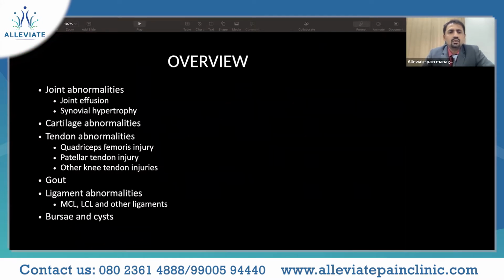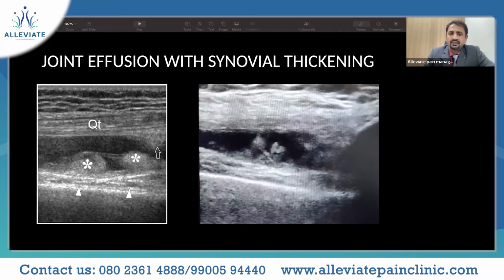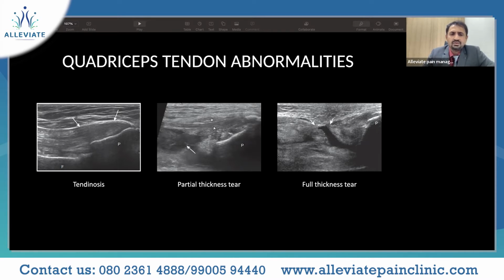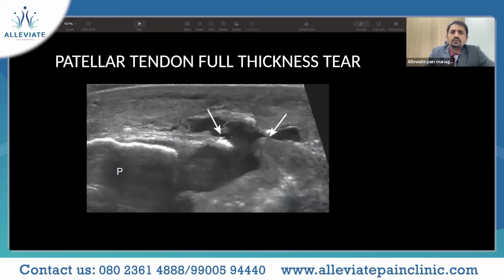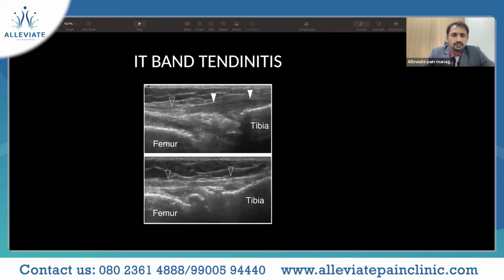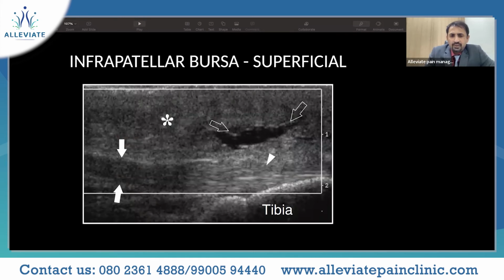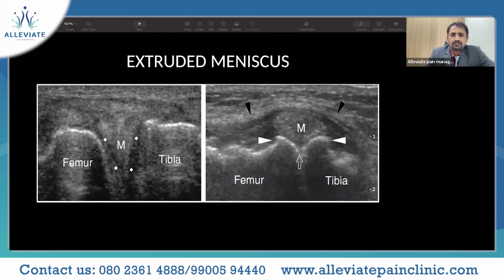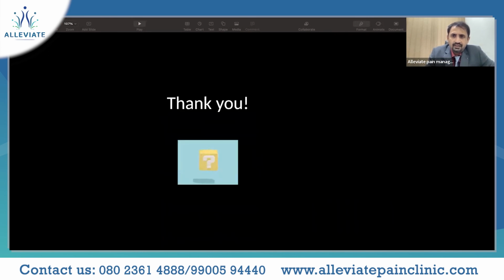The role of ultrasound in detecting pathology in knee joint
ALLEVIATE'S Live Webinar Series on Zoom and FB
Speaker:  Dr. Wiquar Ahmed (MBBS, DA, FIPM)